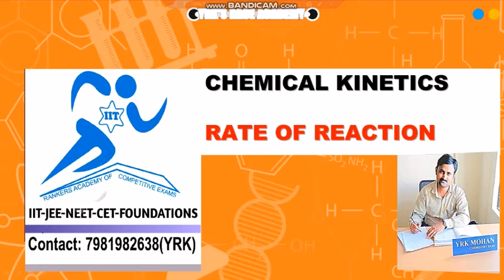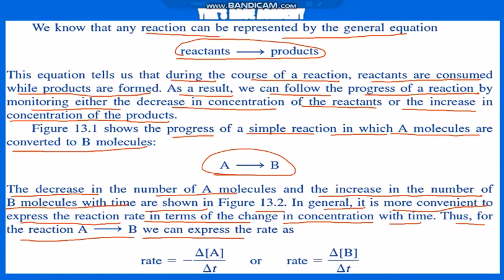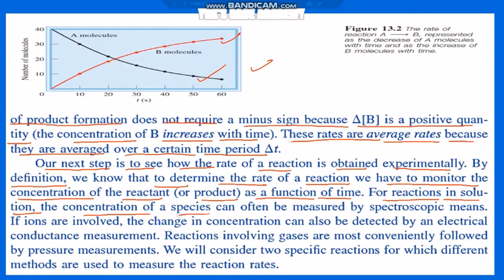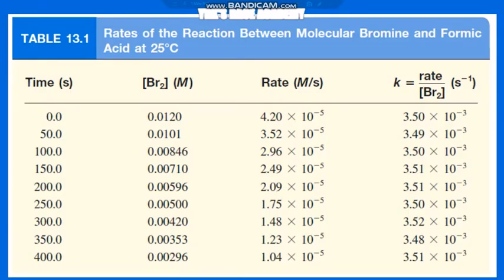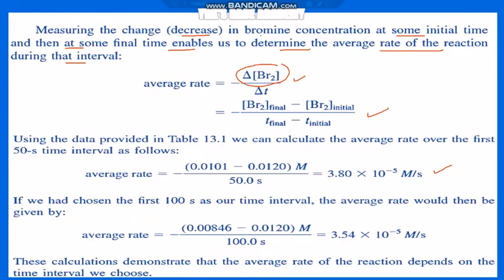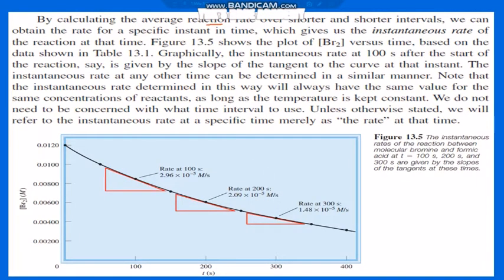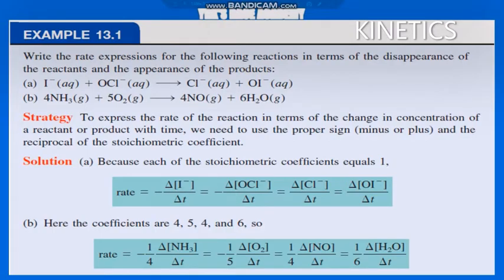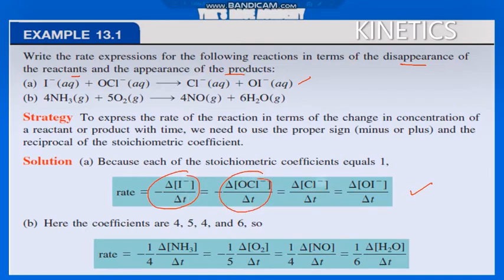RATE OF REACTION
CHEMICAL RATE OF REACTION FROM TOP CLASS REFERENCE BOOKS, USEFUL FOR HIGH SCHOOL STUDENTS AS PER NEW EDUCATION POLICY